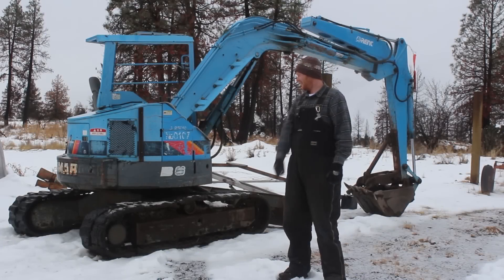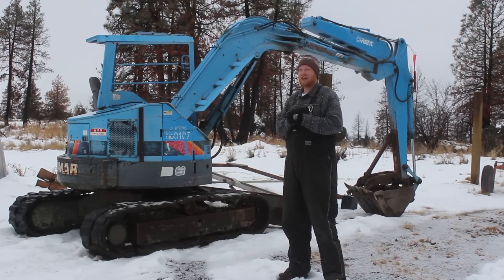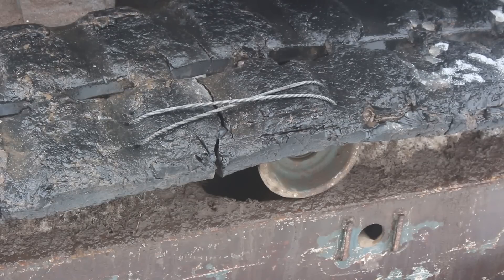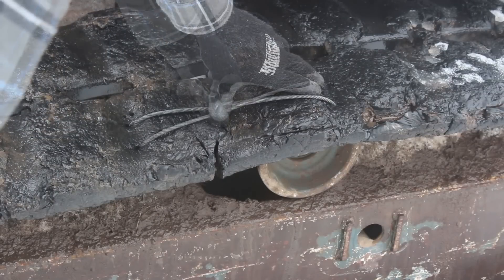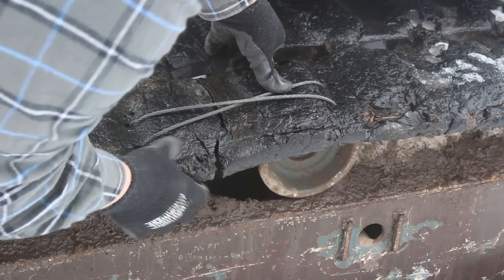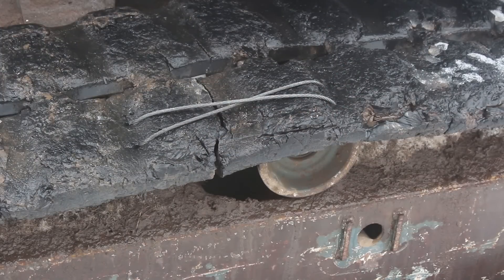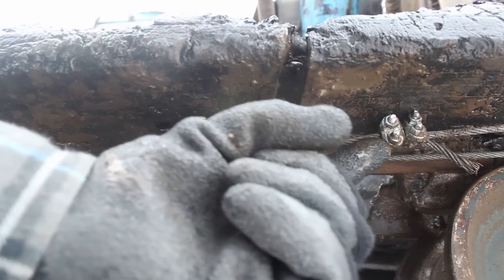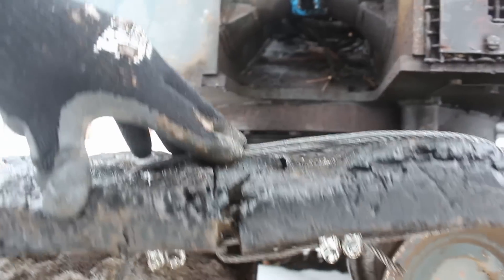Repairing a Torn Track for a Yanmar B 6 Excavator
Cable Stitching a Track for a Yanmar B-6 Excavator